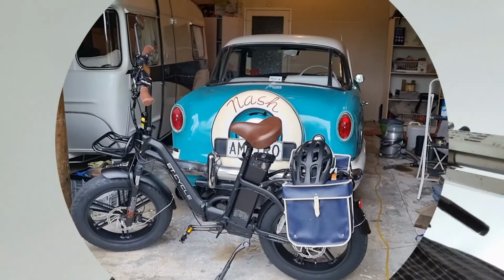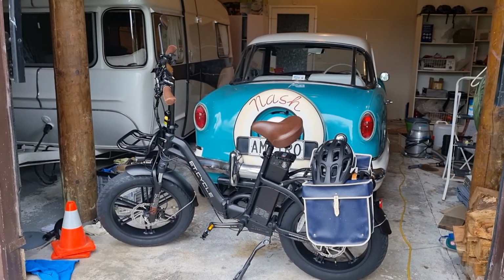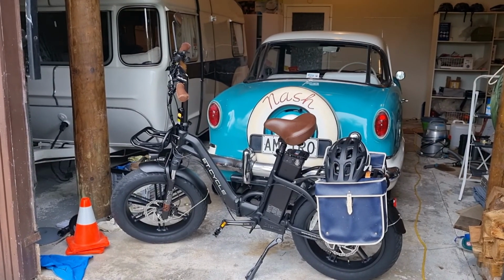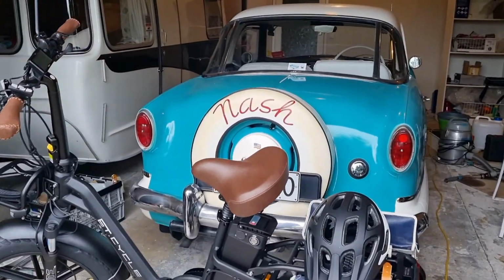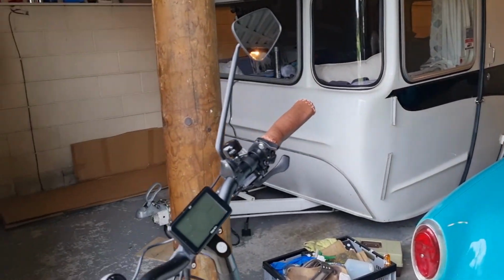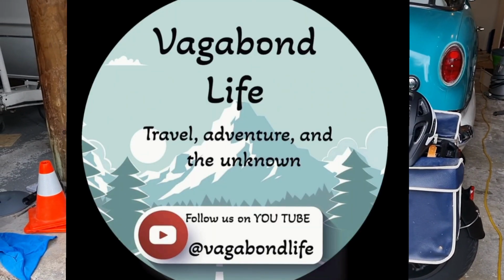My New Toy !!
I play a quick visit to the garage to inquire about repairs to the caravan and I reveal my new toy.